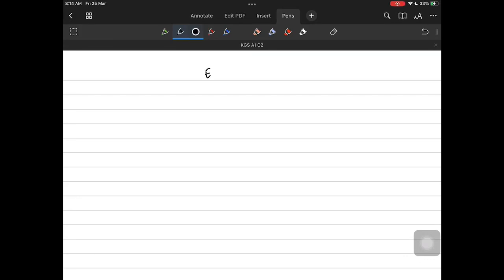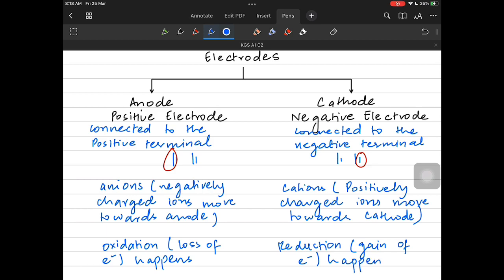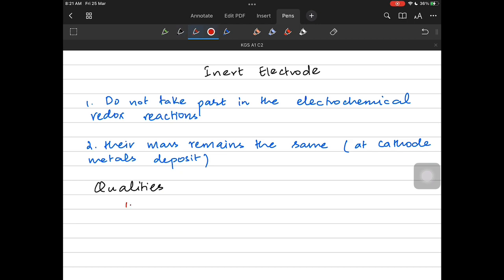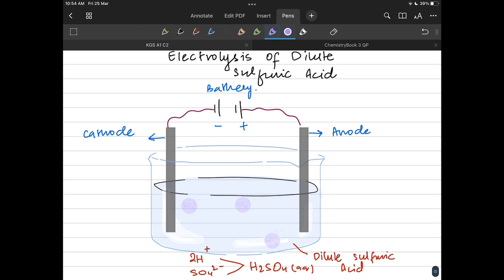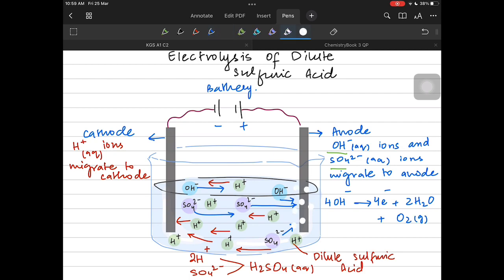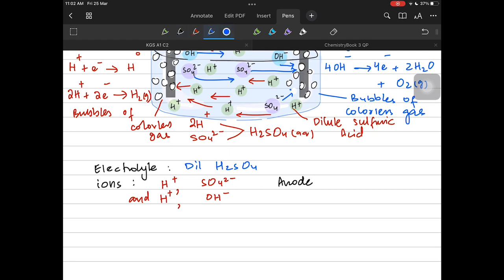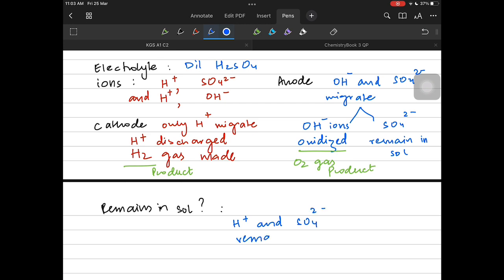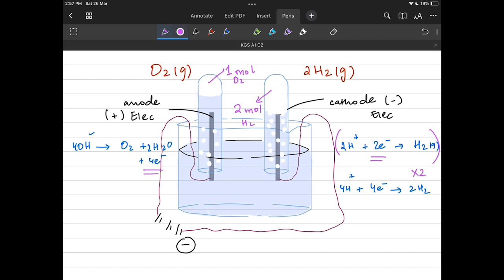O Level Chemistry - Electrolysis Part 2